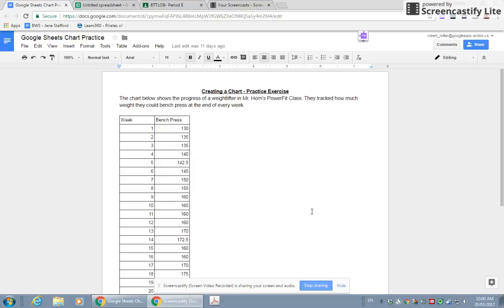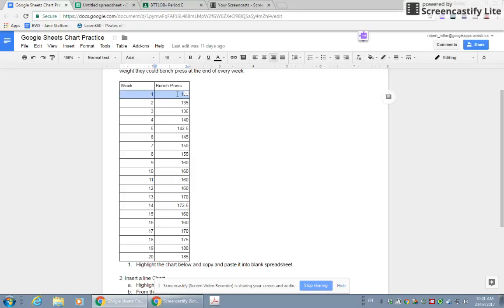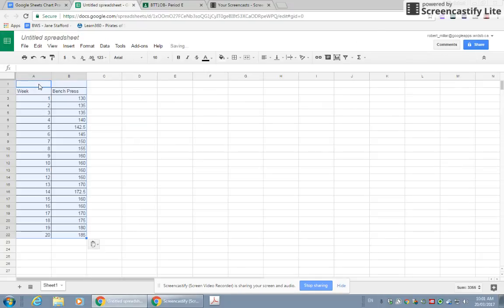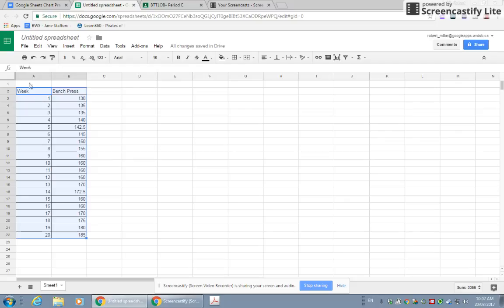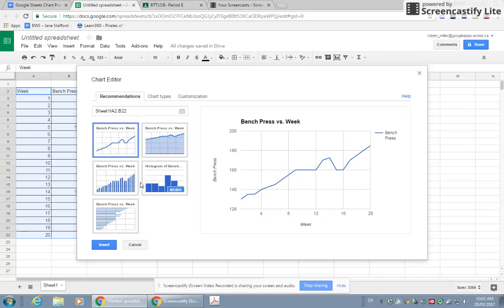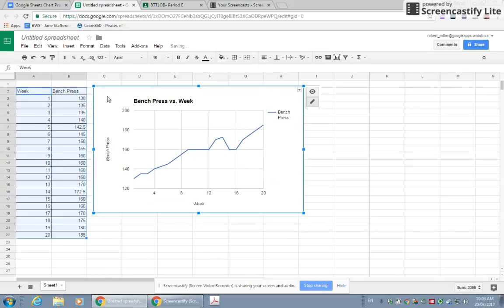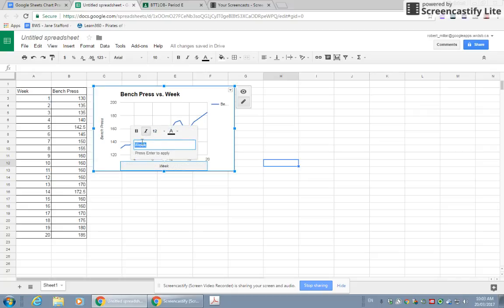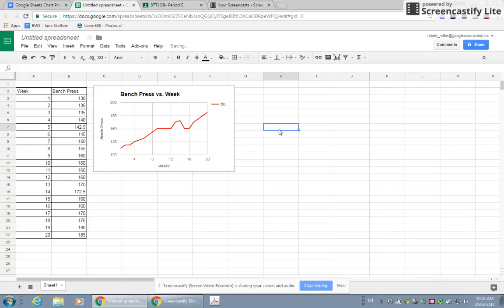Creating a Chart in Google Sheets